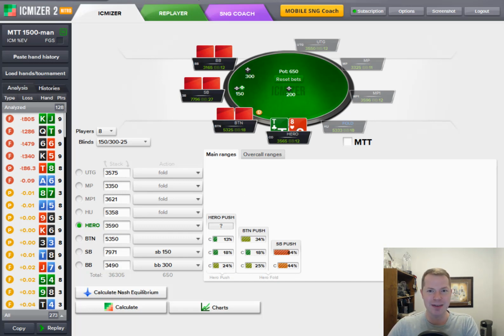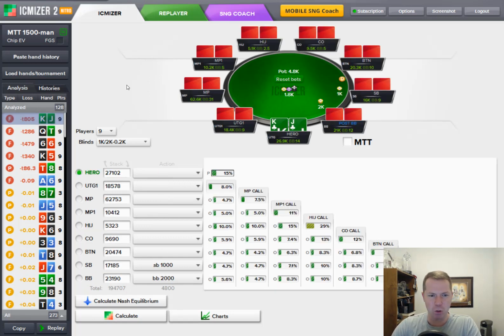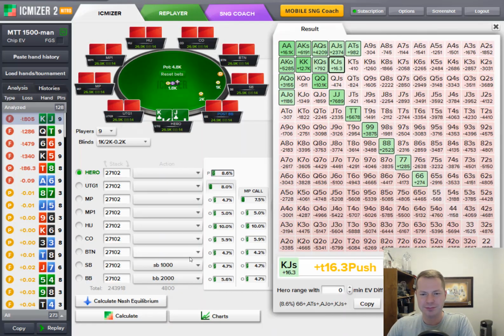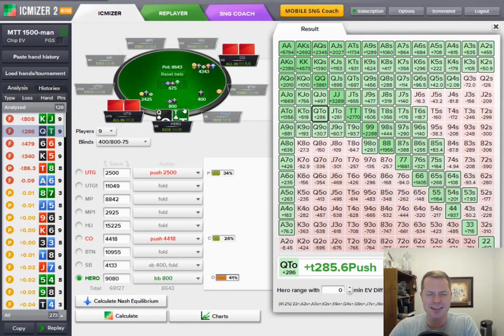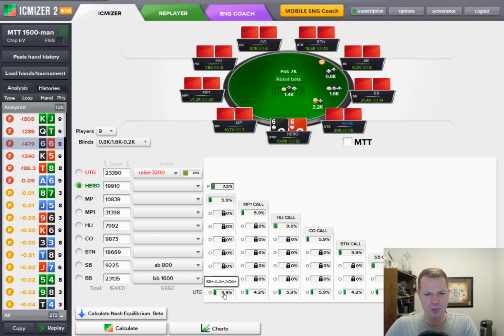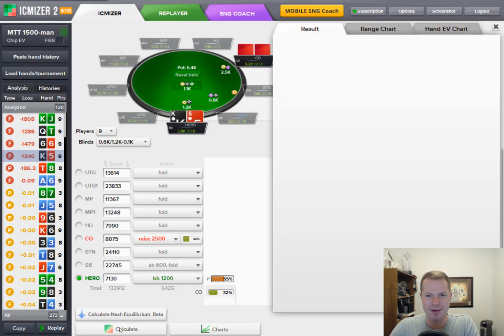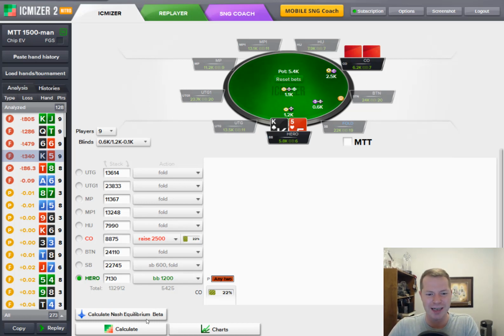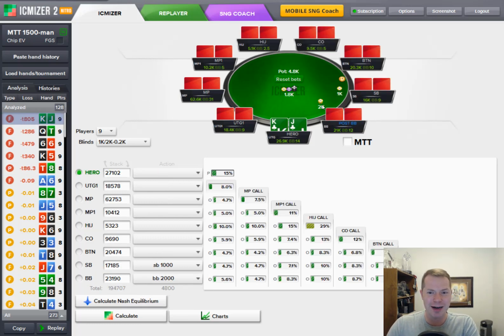Jonathan Little Demonstrates ICMizer NITRO!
Jonathan Little discusses how to use the new NITRO feature of ICMizer. You can get your copy of ICMizer at JLPoker.com/icm